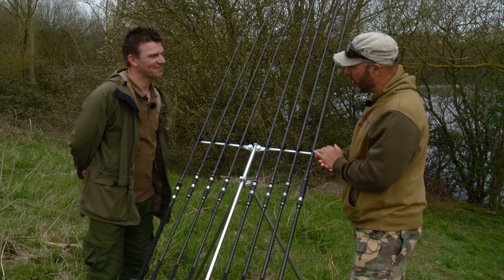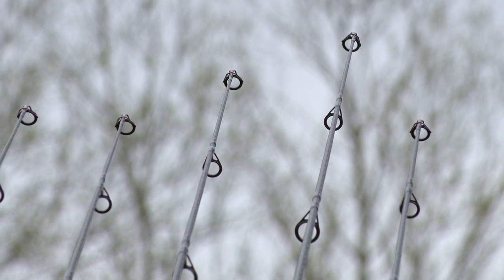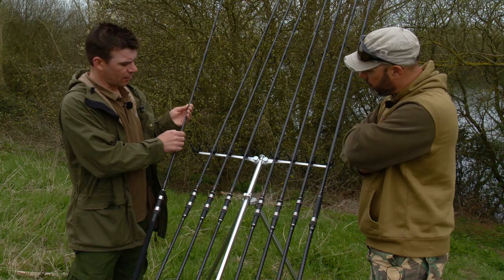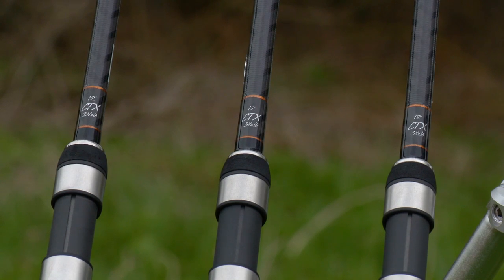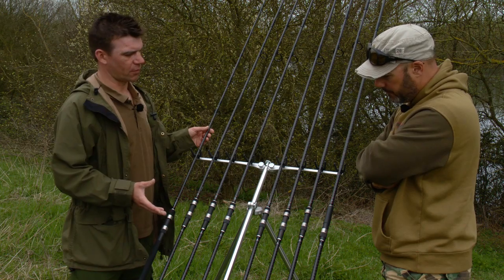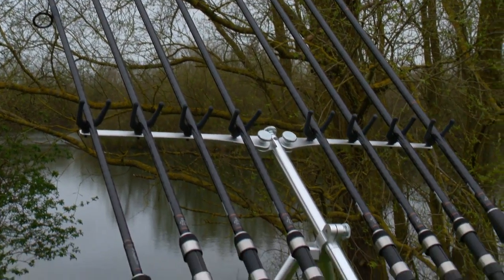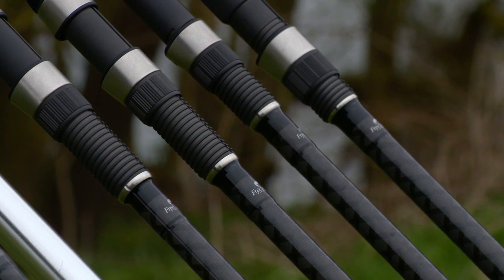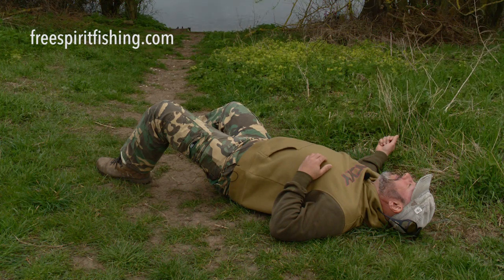CARP FISHING - FREE SPIRIT CTX UNDER THE SPOTLIGHT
Carp TV's Adam Penning discusses the new CTX Carp Fishing Rod Range with Pete Castle